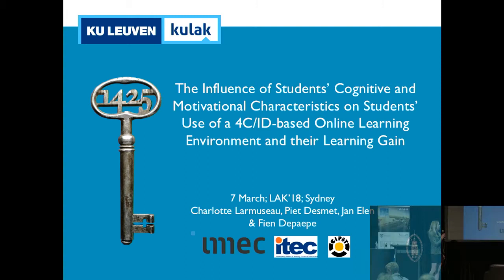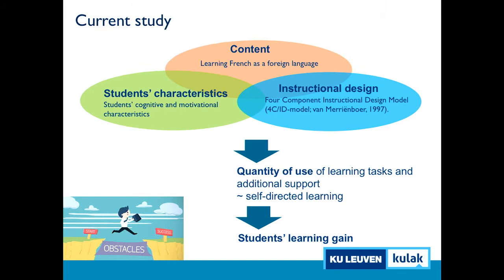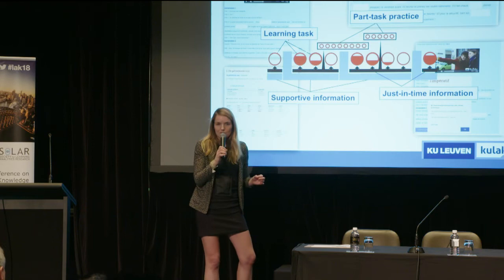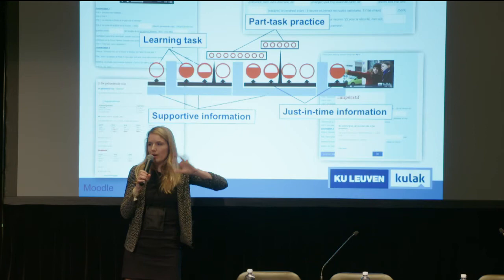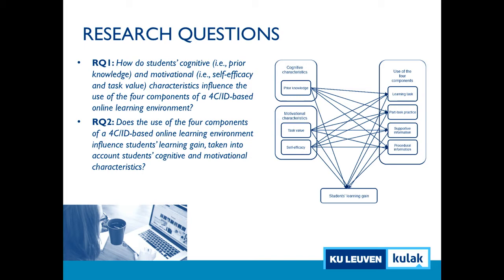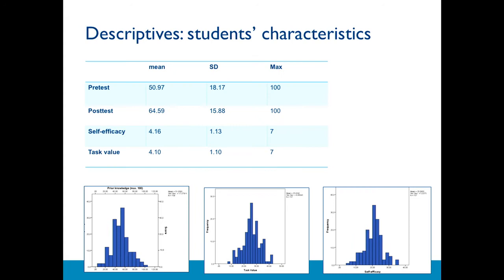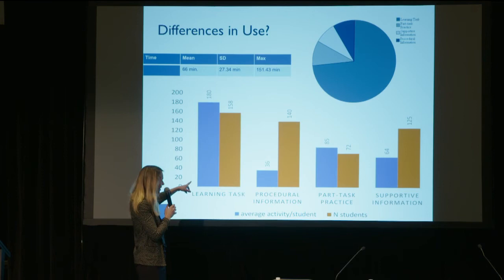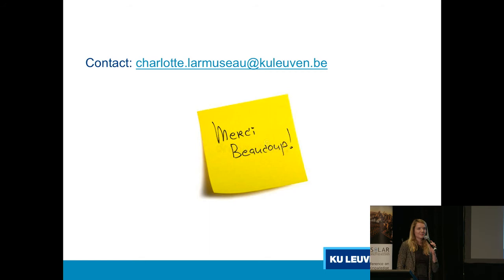[LAK'18] March 7 - Session 3A2 - Charlotte Larmuseau